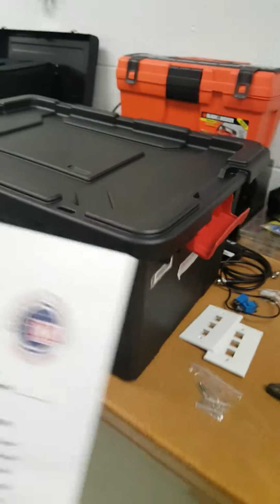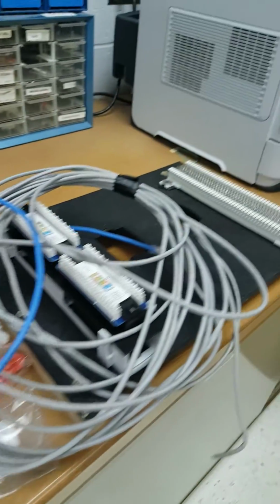WITC Broadband Data Cabling Tool Box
This video will describe and show tools and kit material.